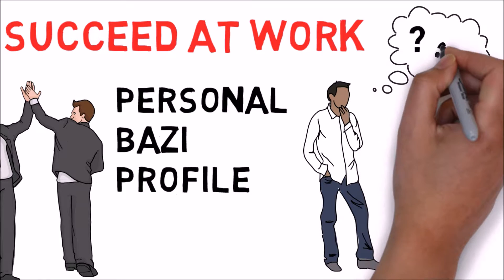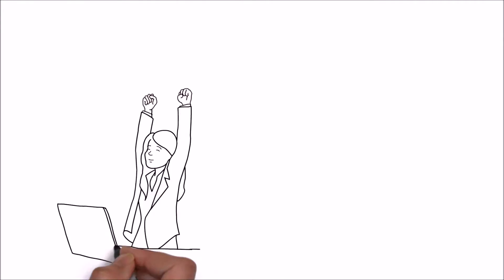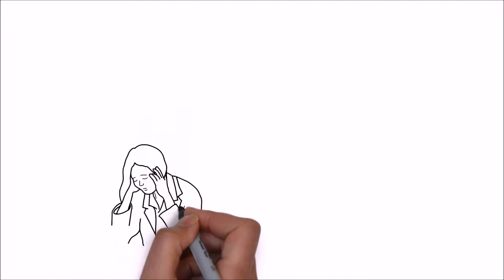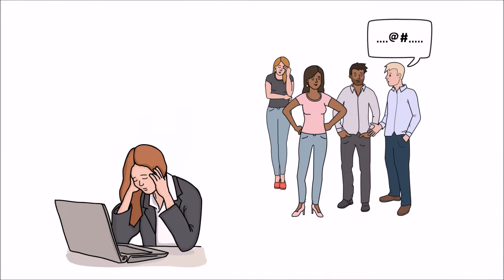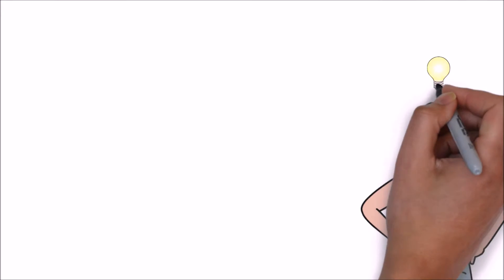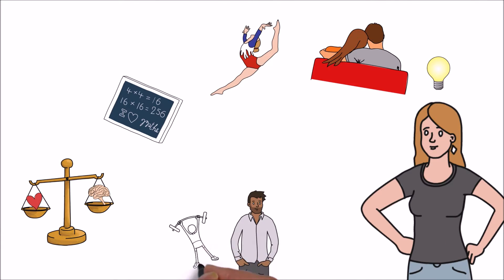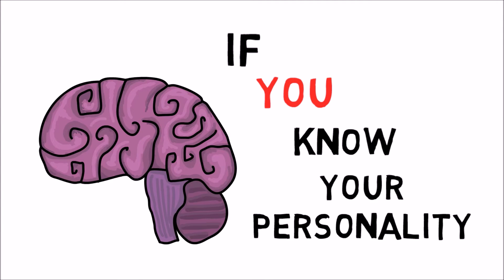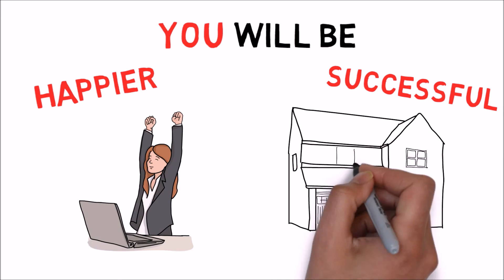Bazi Profile - The Asian Personality Profiling System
Why We Behave The Way We Do
Discover our intrinsic talent and unleash of our potential for success

Get Your Personalized Complete Bazi Career Profiling Report to understand your motivations, passions, the job roles, careers favourable elements and industries where you can best succeed for only S$49 (US$36) U.P. S$117.99

Know Yourself To Succeed Online Course at US$99 (U.P. US$739)